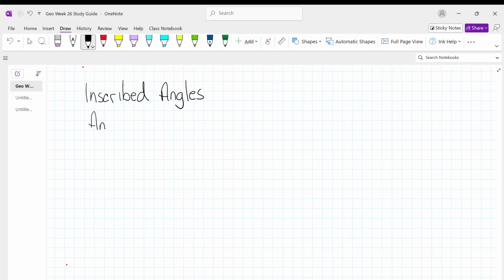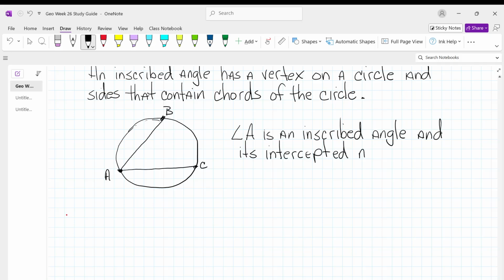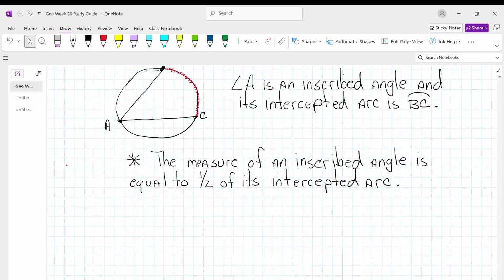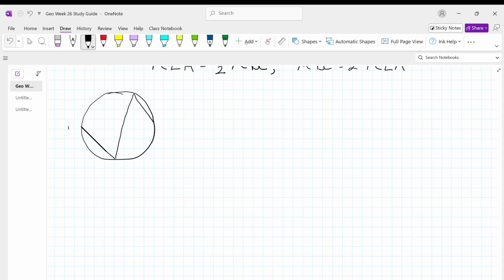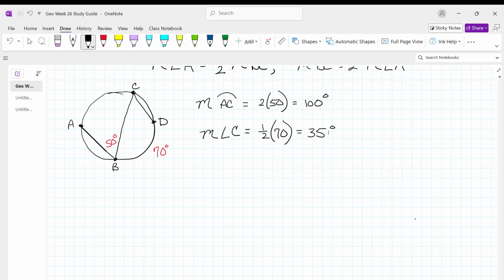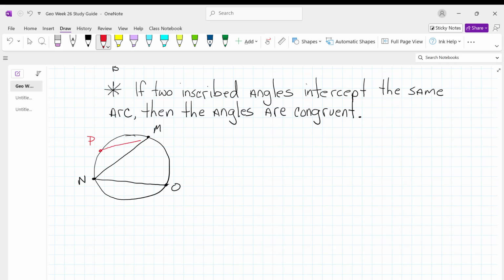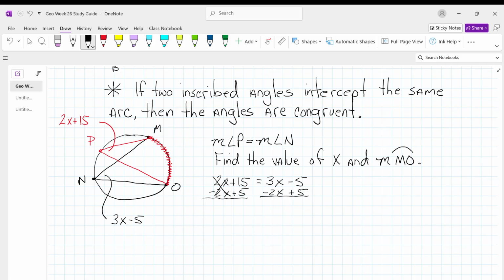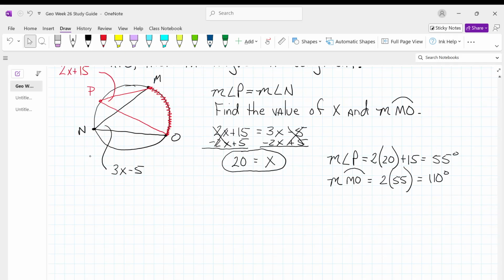Geo Week 30 Lesson 1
Finding the measures of Inscribed Angles and Intercepted Arcs
Practice- Pg. 727, 1-6, 11-20.